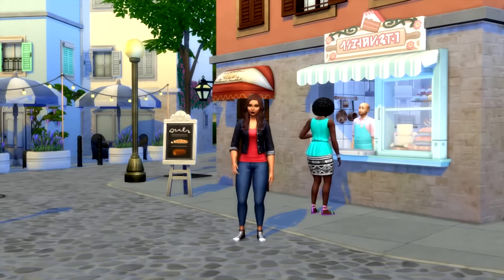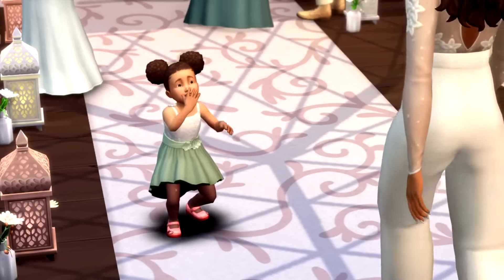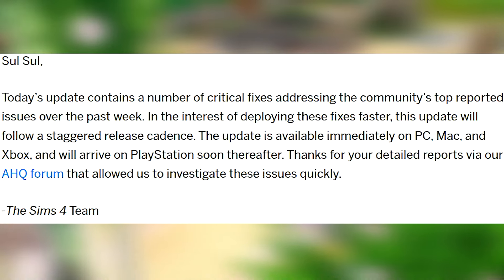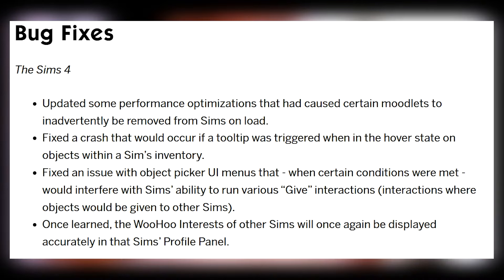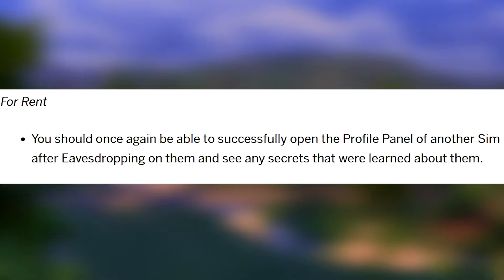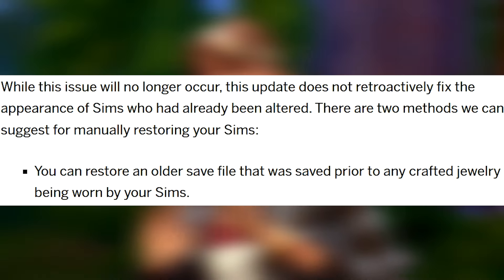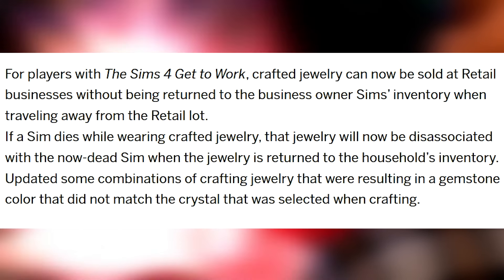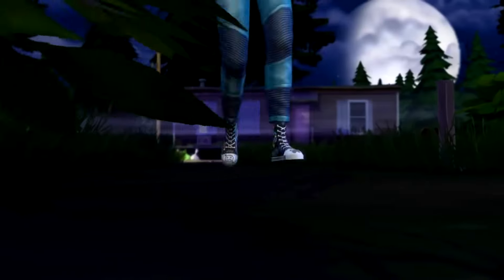emergency patch released for the sims 4 (patch notes) ⚠️🚨 | sims 4 news and updates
sims team delivers new e patch to resolve newer issues in the game.
but will it be enough?

Sims ID: cearaplayssims